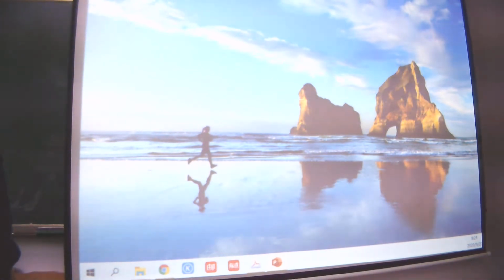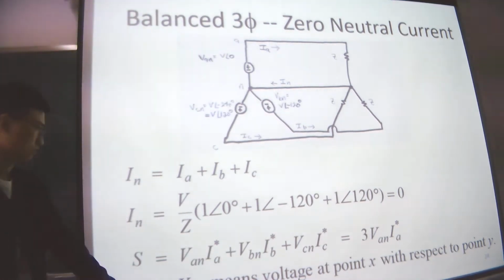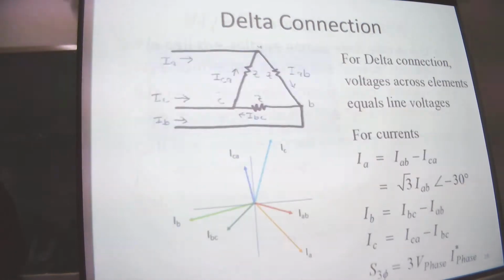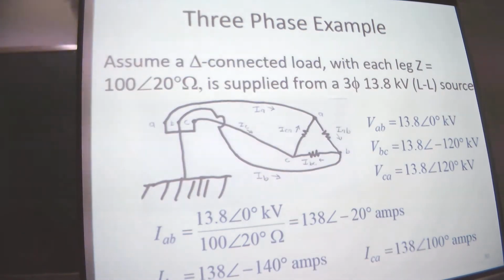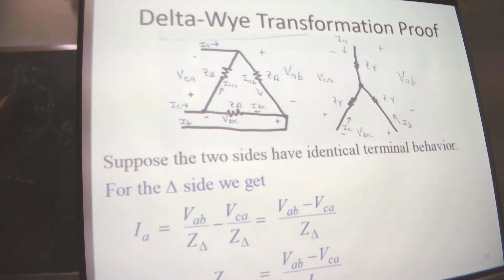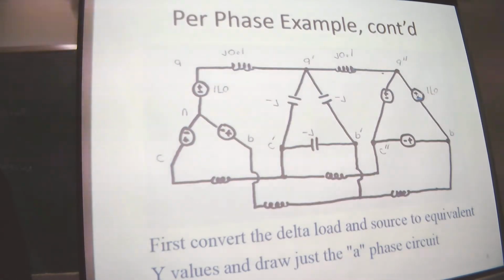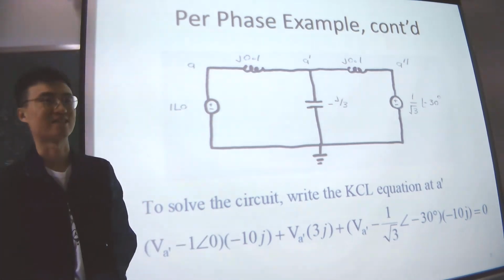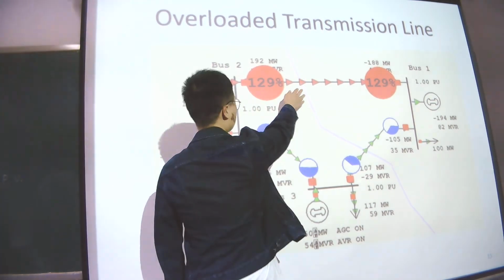Steady-State Analysis of Power System-3（27/09）